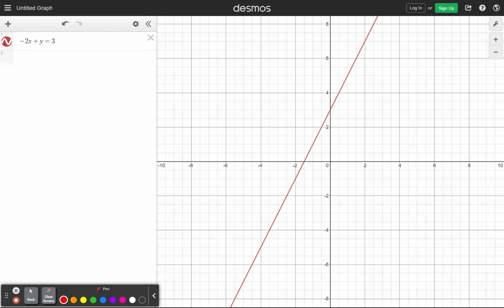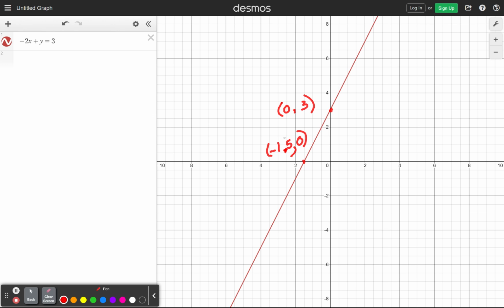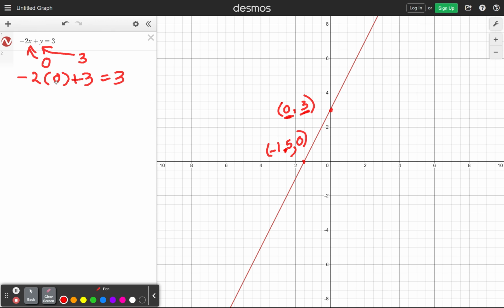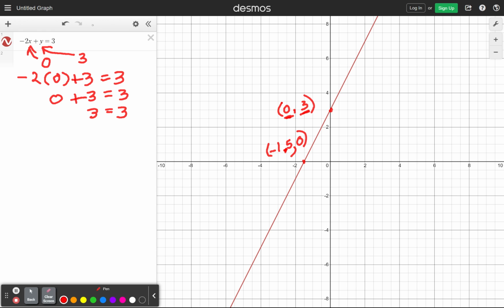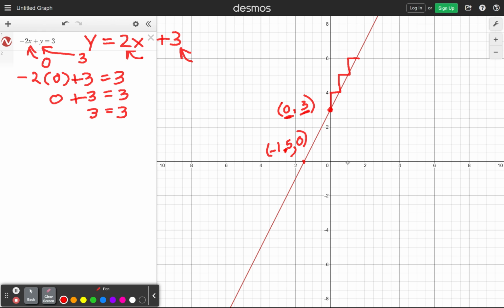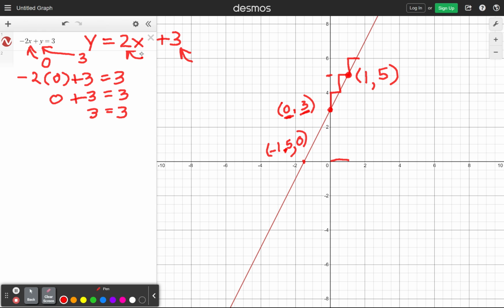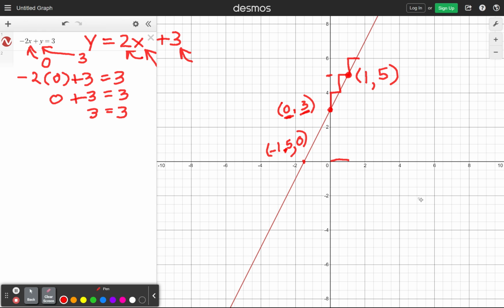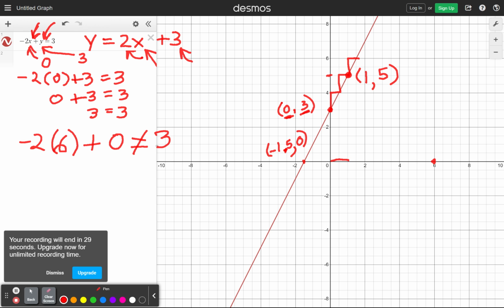1111 Verifying points on a line that satisfy an equation